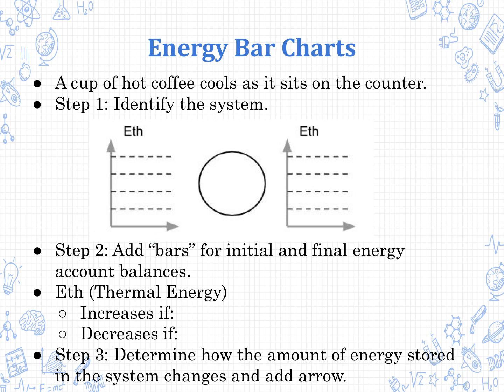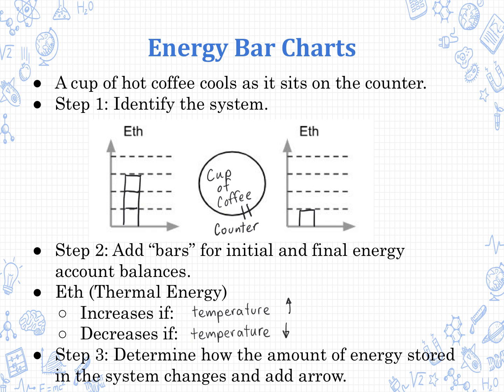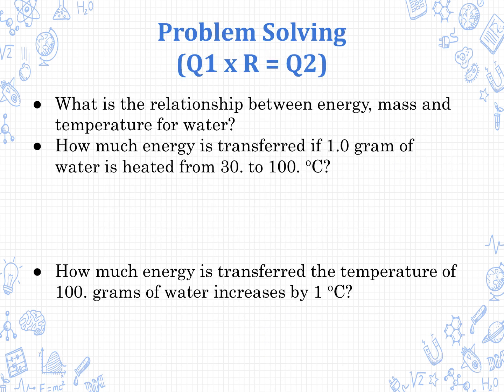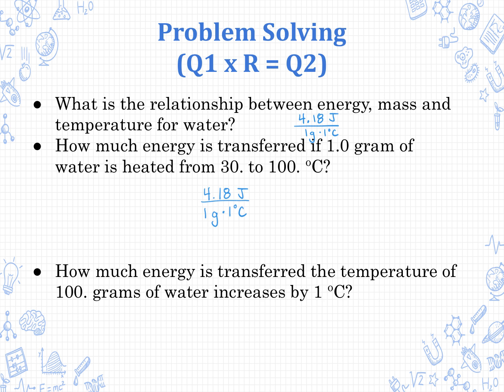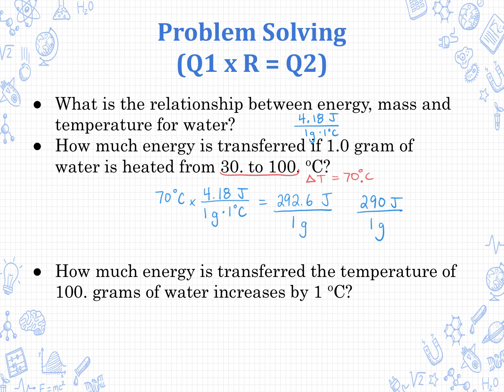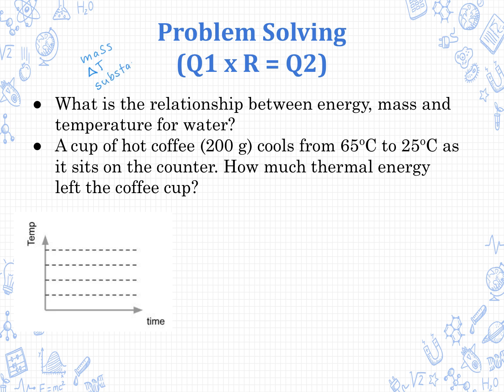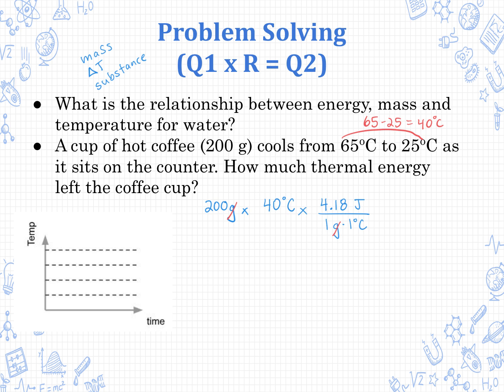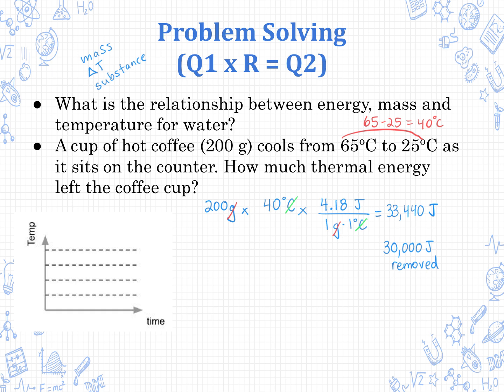Chem Unit 3 - Energy Bar Charts and Calculations with Thermal Energy